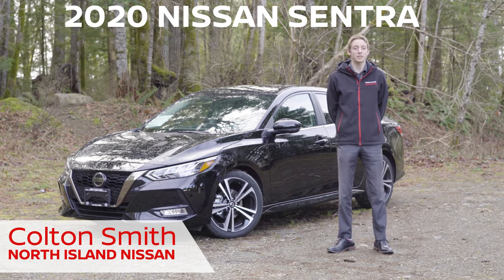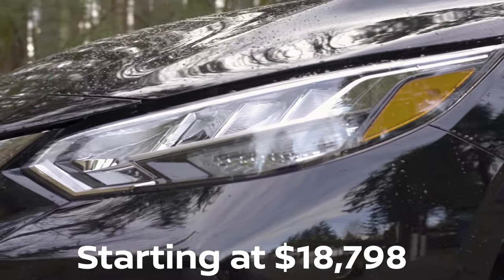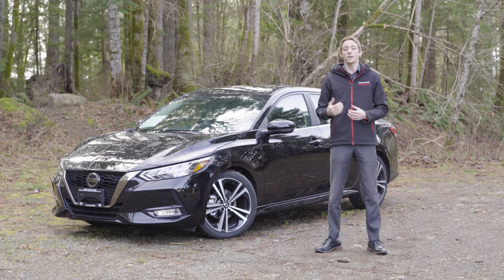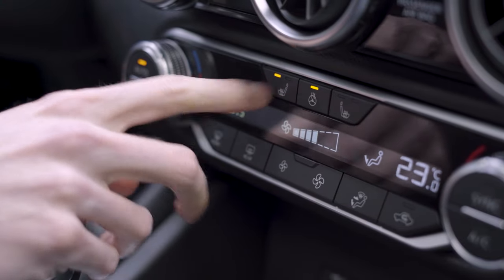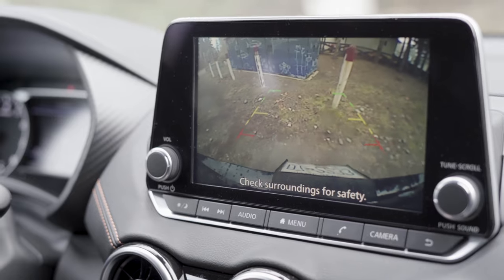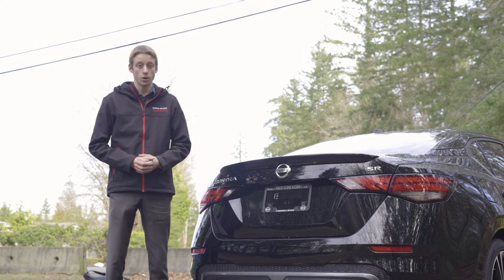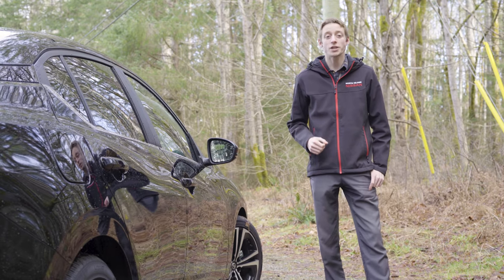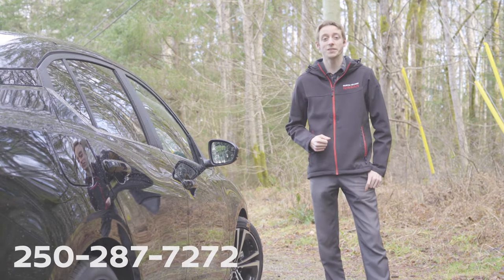BRAND NEW 2020 NISSAN SENTRA!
Colton from North Island Nissan shows us some of the features of the brand new, fully redesigned Nissan Sentra!